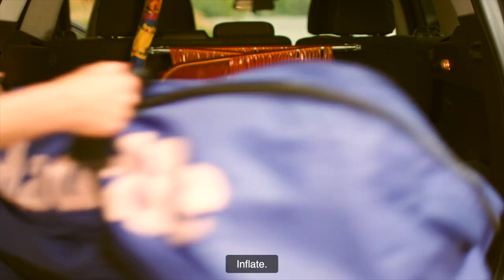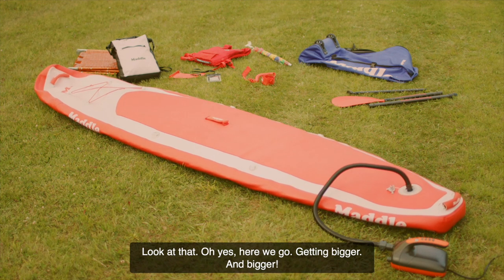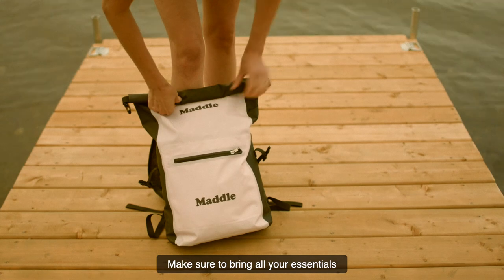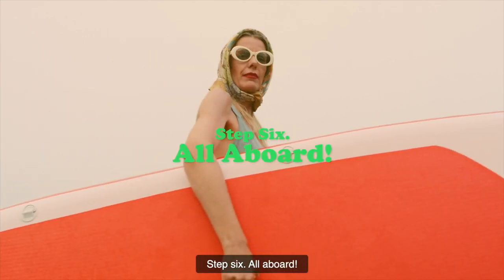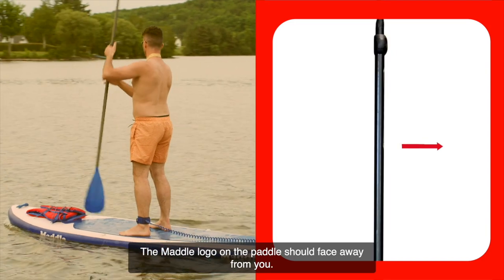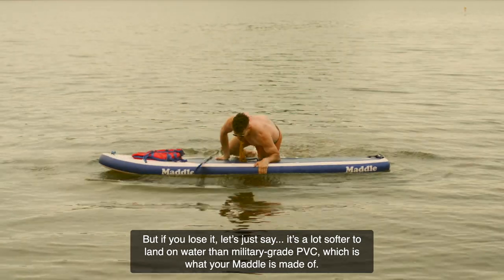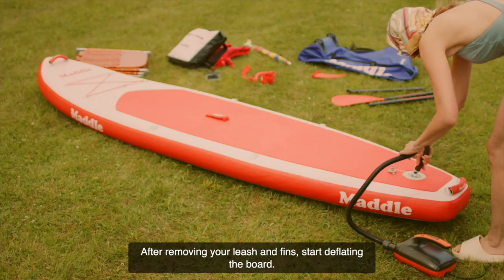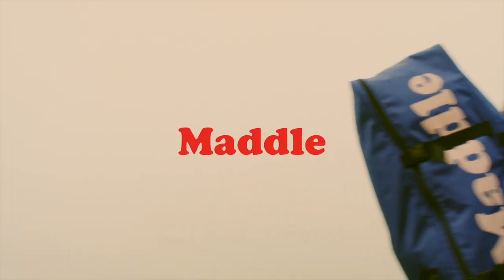How to Stand-up on a Paddle Board | The Maddle way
How to Stand-up on a Paddle Board! Our step by step beginners guide how to get the most out of your paddle boarding experience with Maddle.